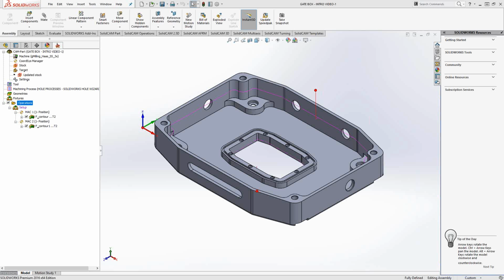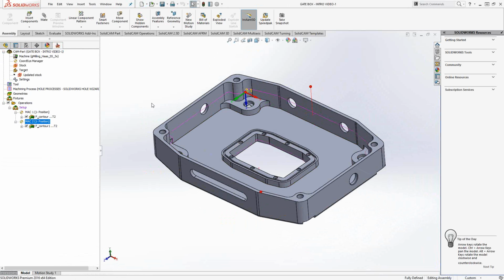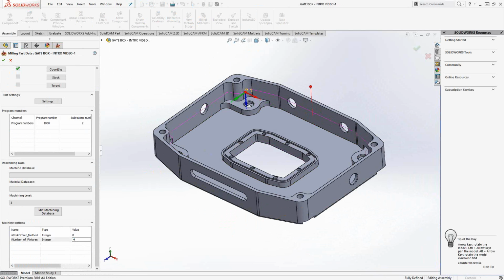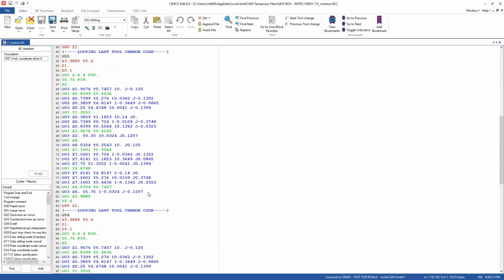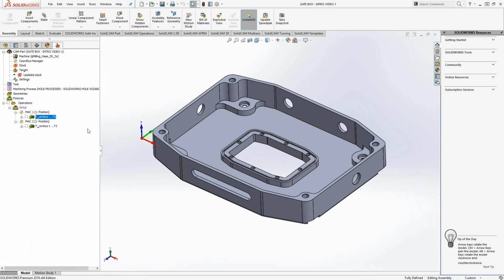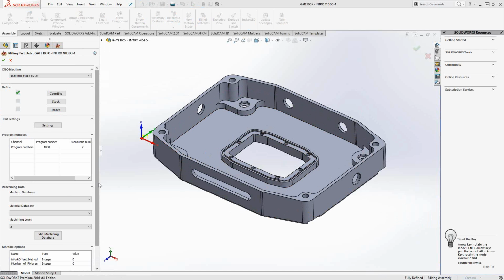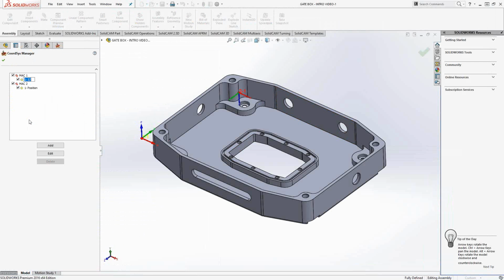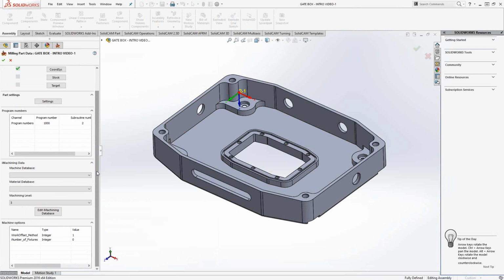SolidCAM Machine Options iWorkOffsetMethod & iNumber of Fixtures